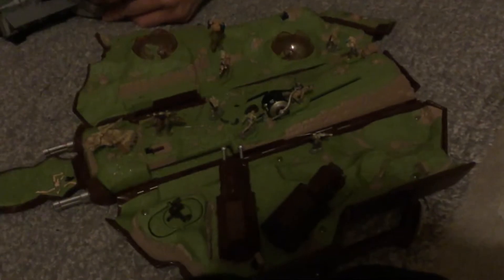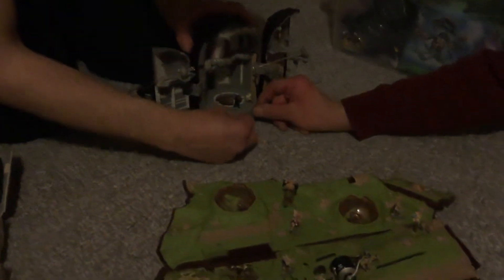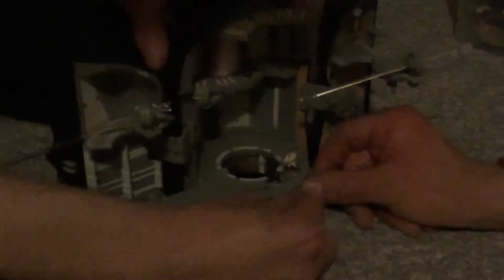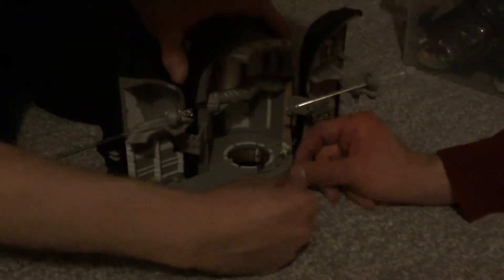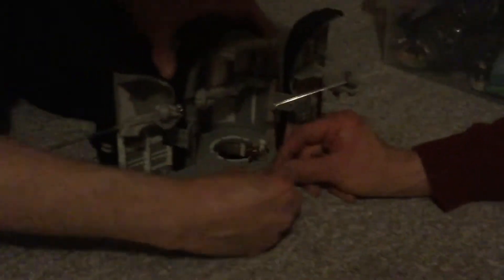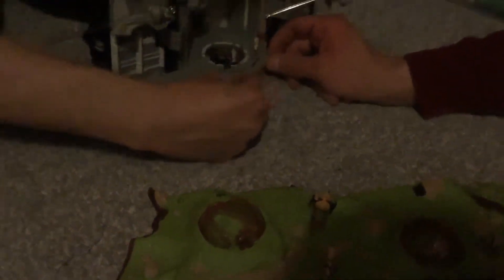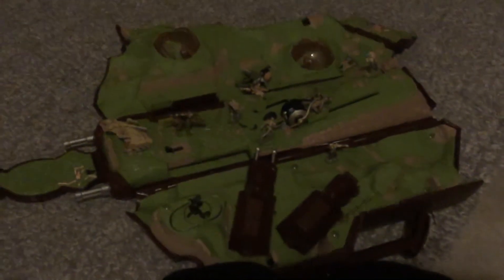Star Wars Episode 1 Micro Machines/Gaia Project, Part 1! (Spacezone Episode 22 - “Decimation” )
The cast of Spacezone is back with Star Wars Episode I Micro Machines Battle Droid/Trade Federation Droid Control Ship, Darth Maul/Theed Generator and Trade Federation MTT/Naboo Battlefield reviews, and a little bit of Star Wars Rebellion and Gaia Project!